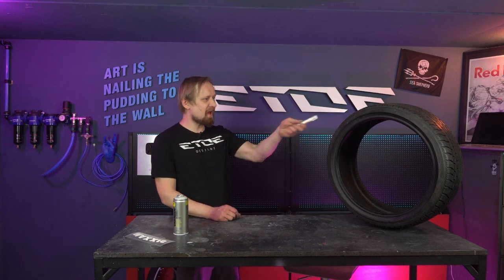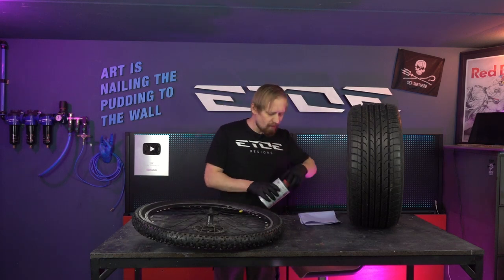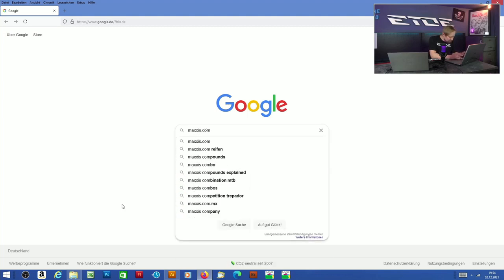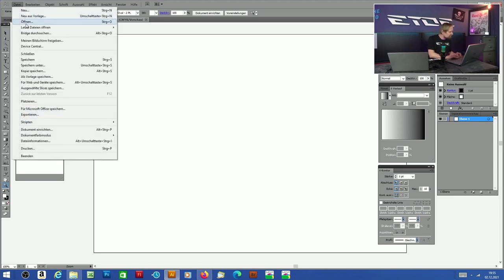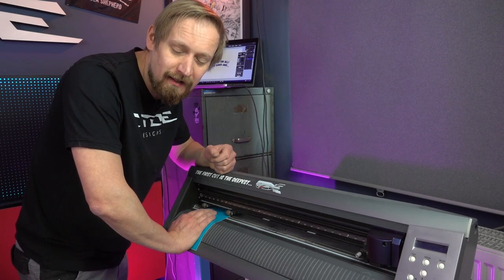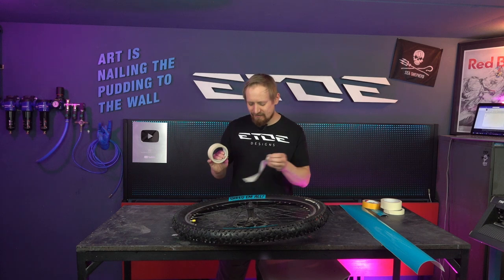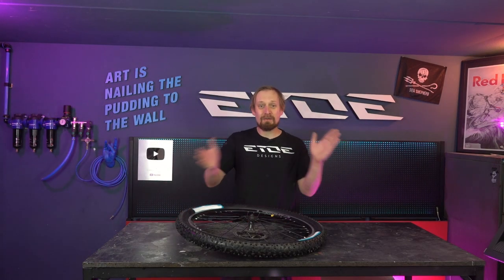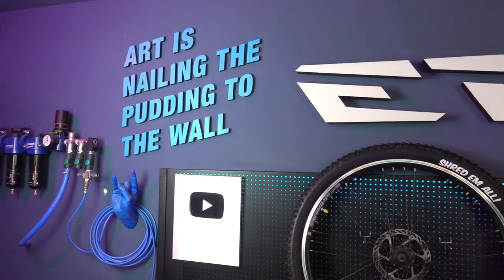Making Tire Decals That Last!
Cool tire decals homemade but pro style and long lasting. Thats what I show you in this video. Material list below:

The music I use: Check the link and get two extra moth for free

Material List:
US link:
thinner /cleaner
rubber gloves
spray mask

Airbrush starter kit
Airbrush starter kit with better compressor

sign maker / vinyl cutter

sign maker / vinyl cutter small

vinyl foil I use
Masking tape

color for tire

EU link:
verdünnung / cleaner
gloves / handschuhe schwarz
spraymask / Schutzmaske

Plotter / vinyl cutter klein

Plotter / vinyl cutter

vinyl foil / Folie

Gummi Farbe